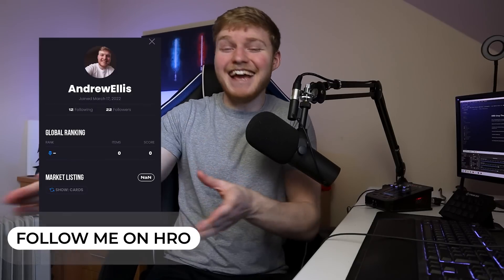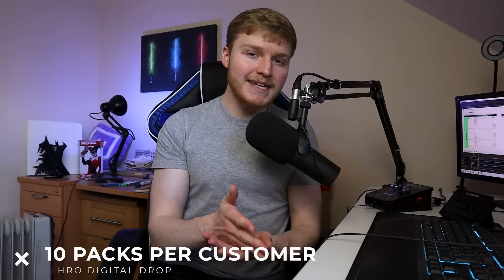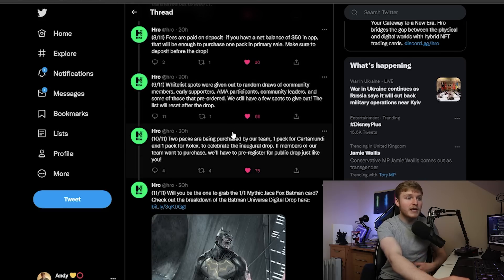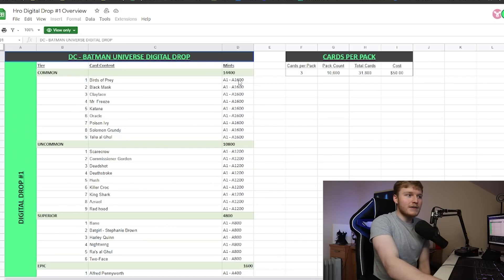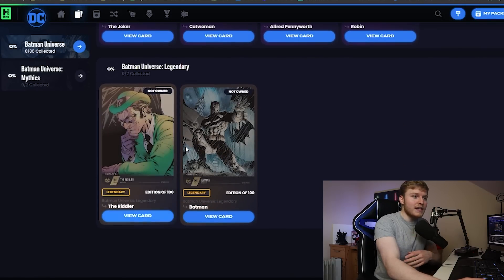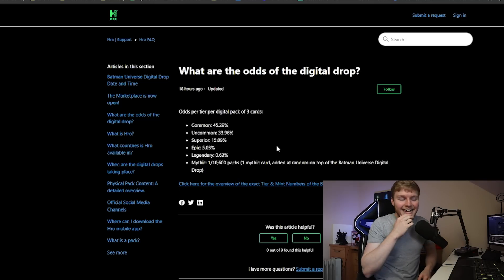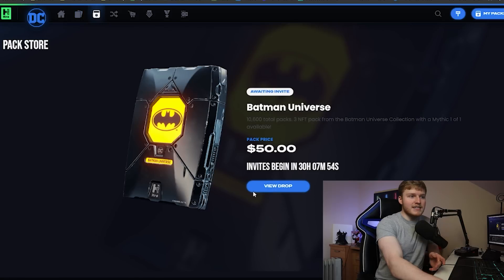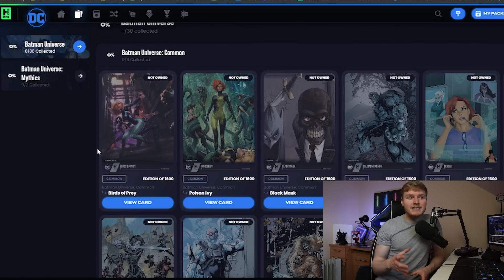HRO DROPPING THEIR FIRST NFT SALE TOMORROW!! | EVERYTHING YOU NEED TO KNOW (SPECIAL REWARDS)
HRO is dropping their first-ever digital drop this Thursday and I am incredibly excited about it! In this video, we are going to go over the cards that are being released, my strategy and more

Follow me on HRO - AndrewEllis

MY EQUIPMENT (These are links to Amazon through Genuis):

📸Streaming Camera
📸Camera Stand
📸Vlogging Tripod
🎛️Elgato Stream Deck
🎧Steelseries Headset
🎤Mic Stand

If you would like to become a part of Patreon where you get exclusive content related to both my crypto journey as well as tips to build better habits, push your business forward and more, then click the link and join!

Become a part of the family on socials:

Follow me on Veve - Andy1557

None of my videos is financial Advice. Do your own research and take risks based on your own analysis. My aim is to provide information and entertainment only